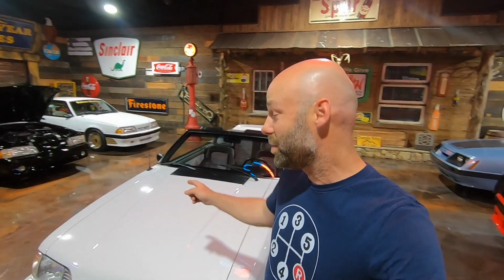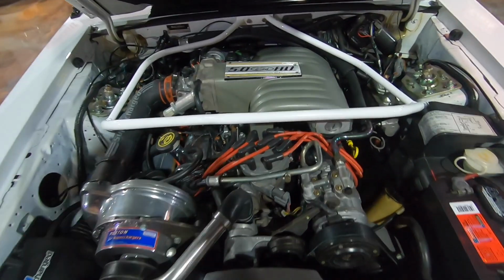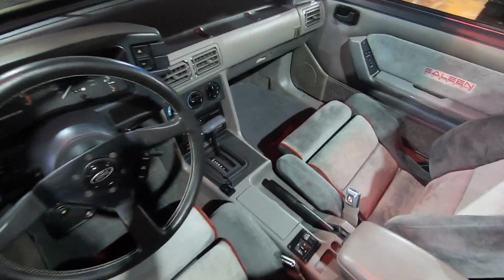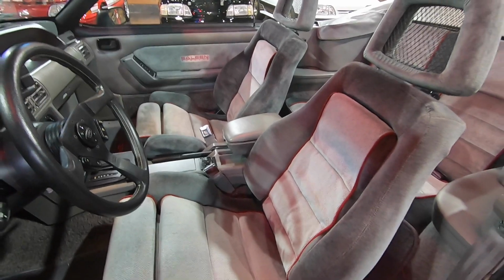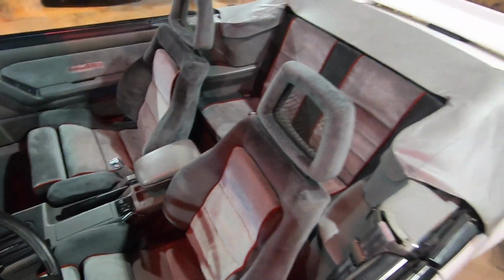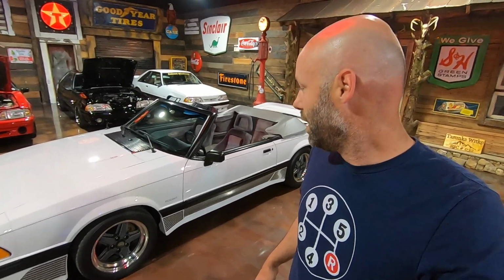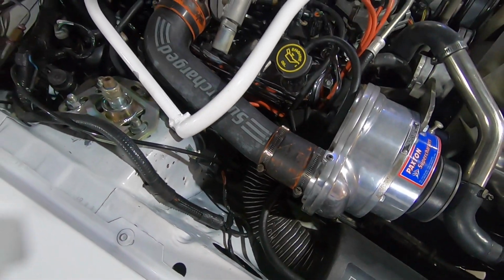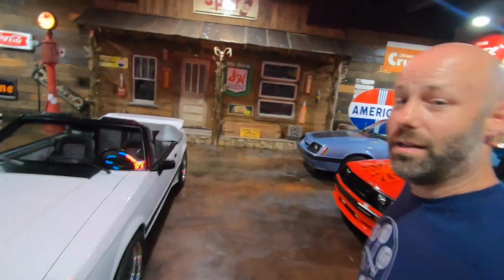Dealer Supercharged 1989 Saleen Bleakley Impressor - Dorothy Bleakley's Personal Car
for project updates and details on parts for cars like this in this video.

This is a car that is so unknown at this point in time.  A Bleakley Ford Impressor Saleen that is supercharged.  AND this one was owned by Dorothy Bleakley who was John Bleakley Sr.'s wife.  This car with that provenance, there isn't another with it.

The Bleakley Impressor cars were Stage1 and Stage 2 offerings.  Of the options in each stage, they could be cherry picked by the owners to fit their taste.  This particular car has stock mufflers instead of the Dynomax units installed on some other cars.